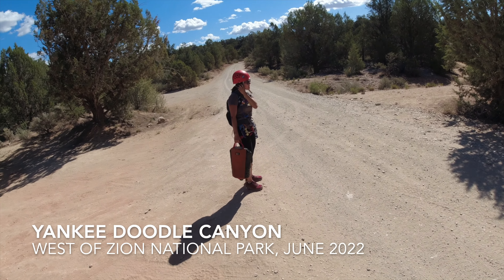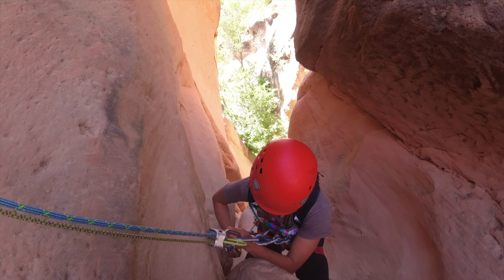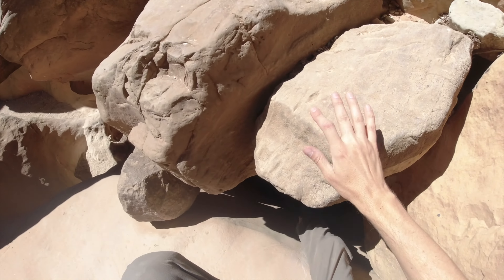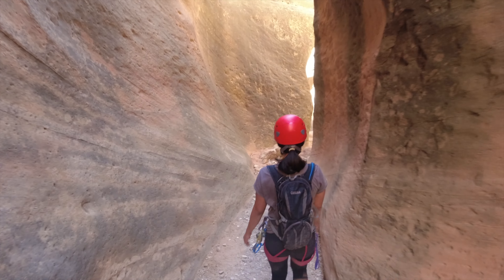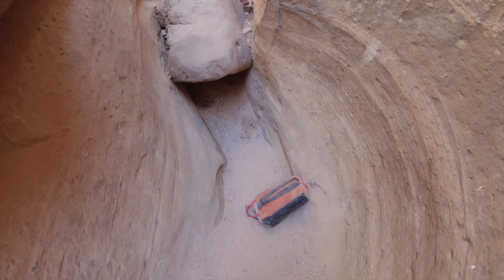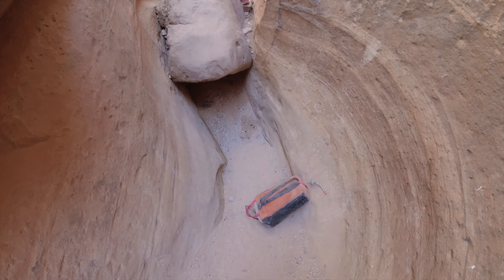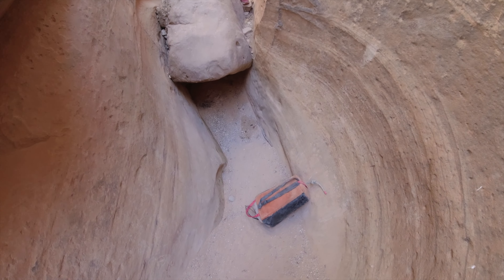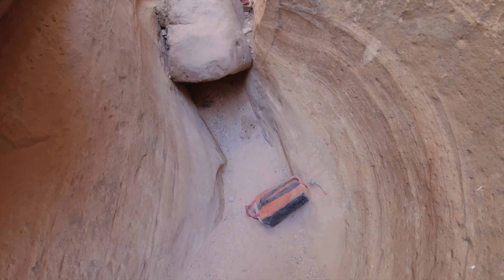Yankee Doodle Canyon, Canyoneering Near Zion National Park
Yankee Doodle Canyon is just about an hour west of Zion National Park. It's mostly a dry canyon with a variety of rappels and downclimbs, including one very picturesque ~75ft rappel.

This video includes the approach (if you can call it that, it's so short) and part of the scramble out of the canyon. The day we went there was only one other car parked at the start of the canyon, and we didn't encounter anyone else during our descent.

The final rappel required a sketchy traverse on some slab in order to get to the anchor, and the ascent out of the canyon also required some significantly slabby climbing.

All in all, good fun. Would do again.